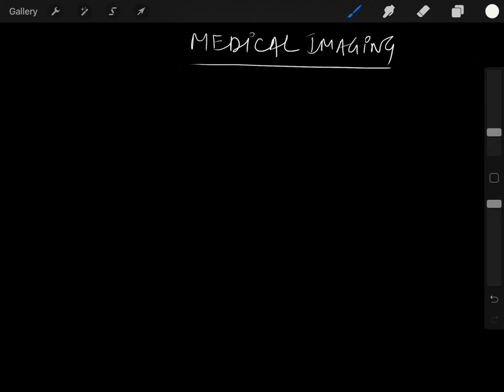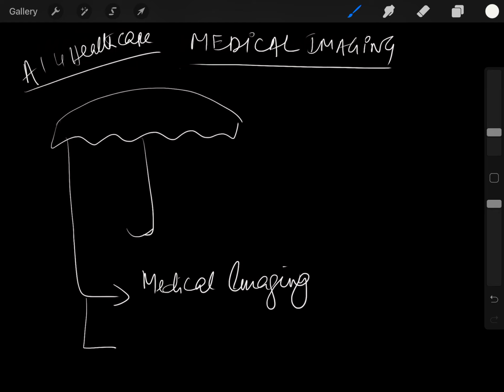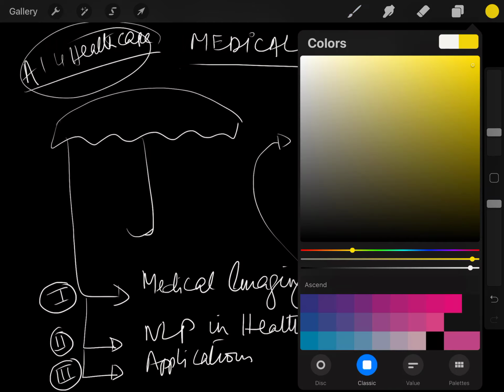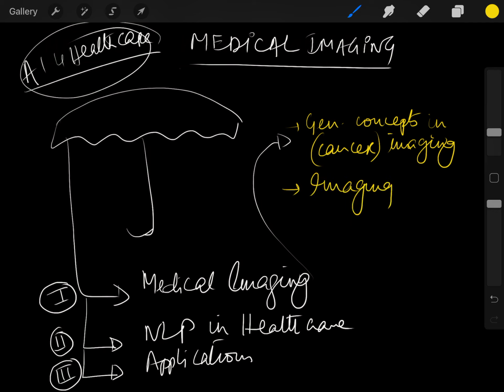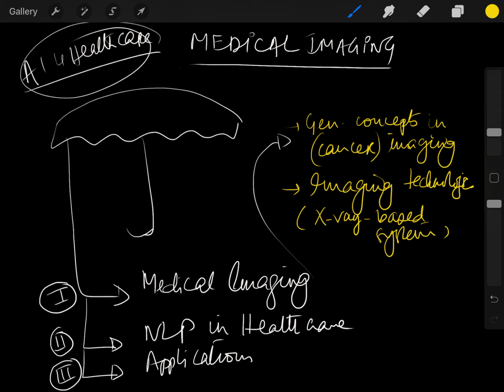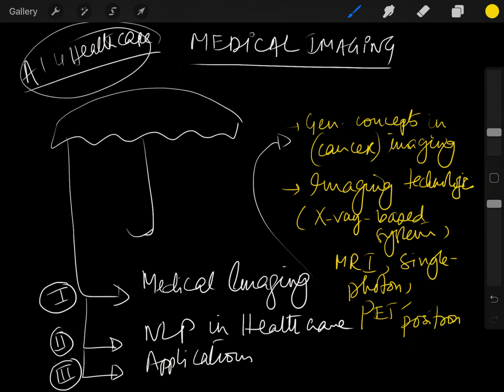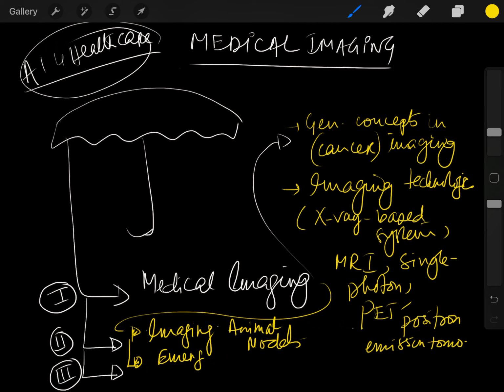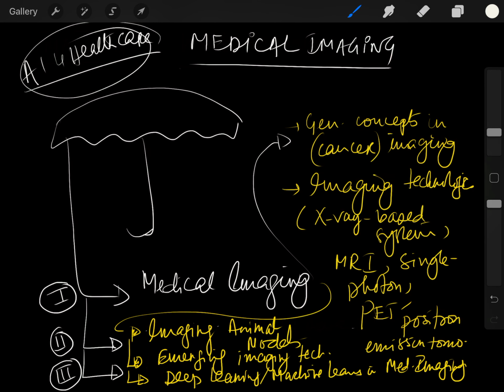AI for Healthcare - Part 1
Artificial Intelligence is a key tool to evolve health systems by providing tools that aid medical professionals analyse available information in new ways, support patients with smart applications, and open new frontiers in diagnostics through the use of machine learning with unprecedented amounts of data.

We will cover several pathologies in great detail inviting medical professionals as well as deep learning and AI engineers for the lectures to help you learn the use of :

1) Computer Vision : Theory and Methodologies, 2D, 3D Reconstructions/Imaging Algorithms, Systems & Sensor Fusion, Specific Image Processing and Computer Vision Methods for Different Imaging Modalities.

2) NLP: Application of NLP (natural language processing) in various application inside healthcare such as speech extraction, predicting patient readmission, improving CAC and EHR documentation and automating tasks so healthcare professionals can focus on care.

machine learning, deep learning, advanced concepts, artificial intelligence, Live AI, deepkapha.ai, Real World AI, Enterprise AI, Healthcare, NLP, Computer Vision, Medical Imaging

Our websites / companies:

1. - Our mother ship that launches groundbreaking AI projects and companies.
2. https:// curae.ai - AI in Healthcare - 100% deep learning
3. Link Coming soon --  Real AI Marketplace, a place for enterprises to post their difficult projects and a place for freelancer data scientists to compete.
4. Link Coming soon -- Live AI platform so you all can learn and gain solid credentials